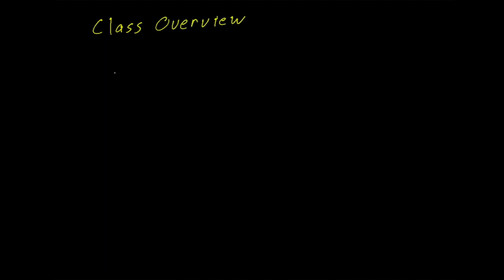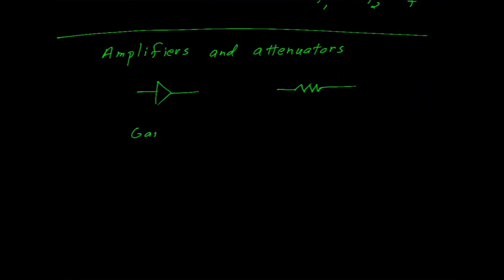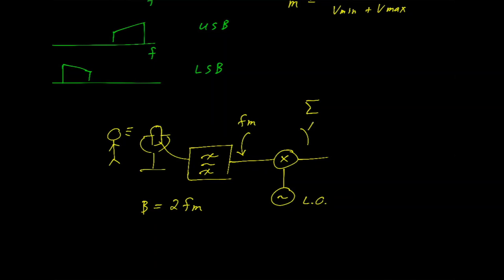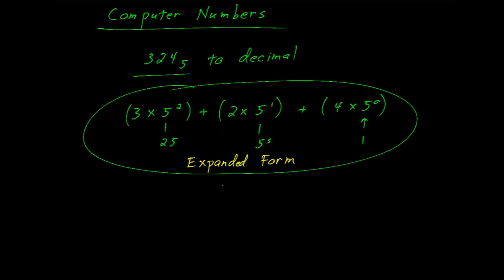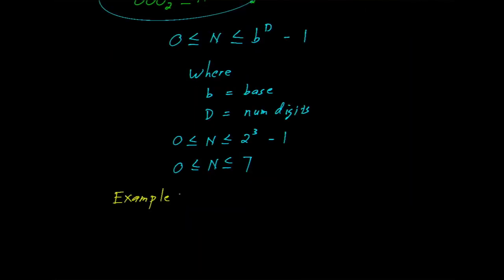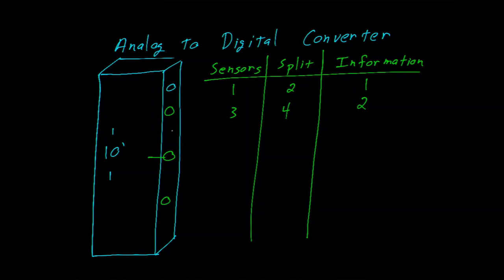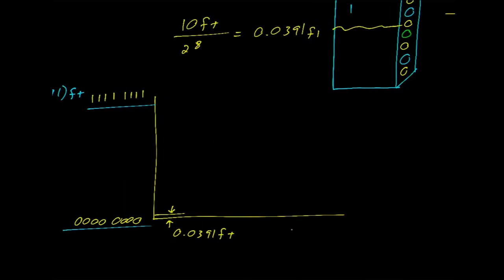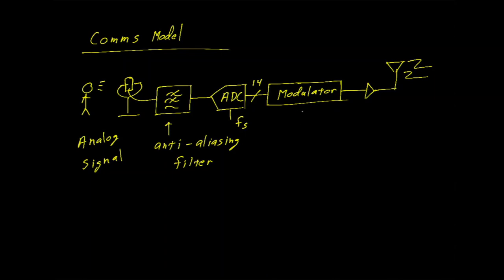#10: Analog to Digital Converter Introduction preceded by a review of class material